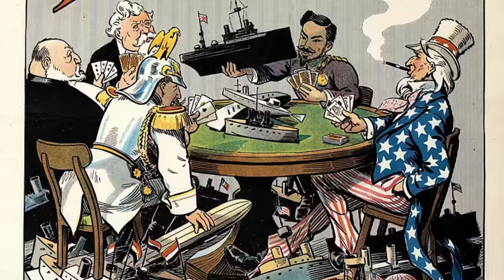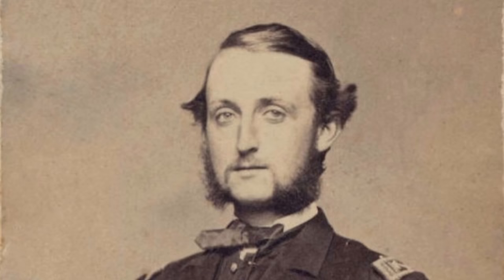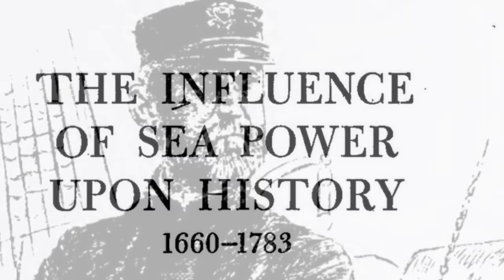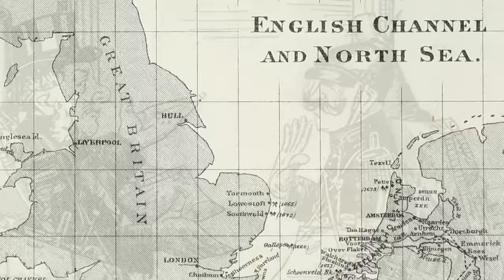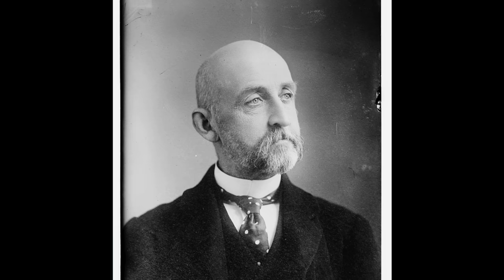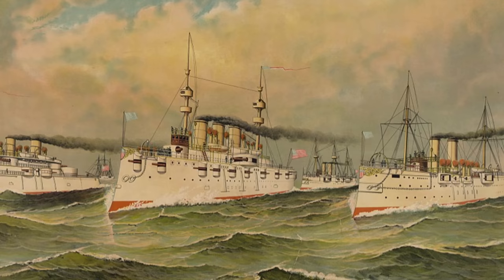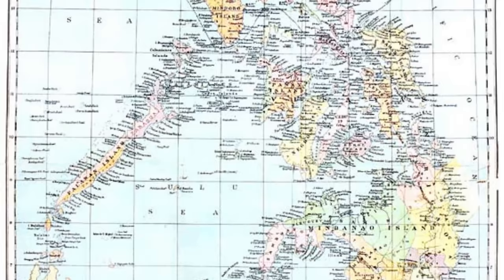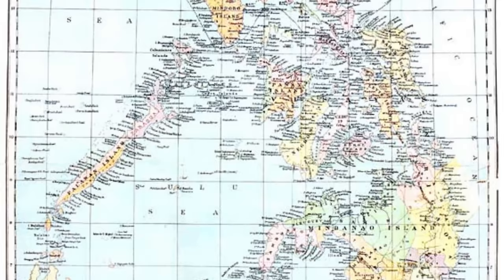Battleships of the Wyoming Class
During registration use the promo code WARSHIPS to receive a huge starter pack including a bunch of Doubloons, Credits, Premium Account time, and a FREE ship after you complete 15 battles!

USS Wyoming, BB-32, was commissioned on September 25, 1912, 111 years ago. The two ships of the “Wyoming” class would go on to serve with distinction for thirty five years.

Script by